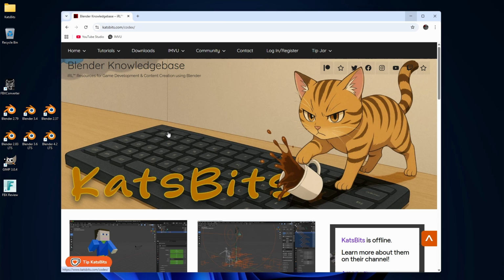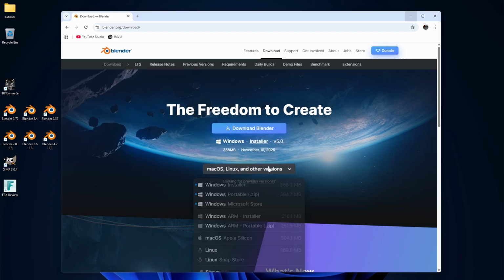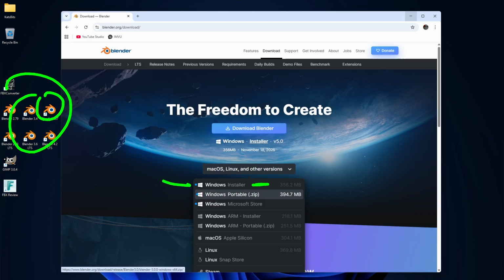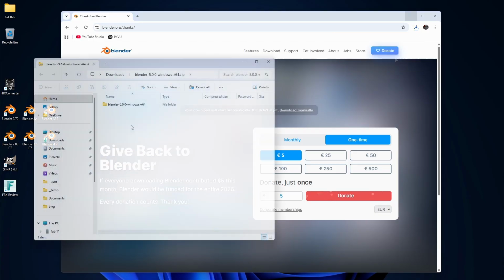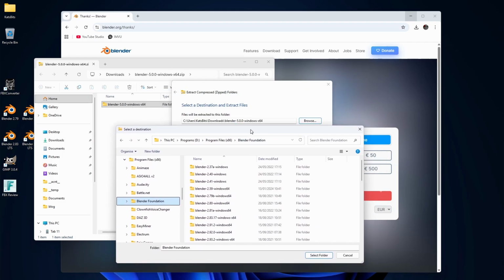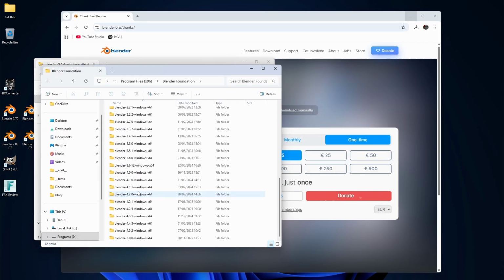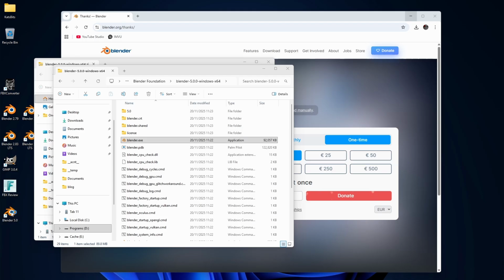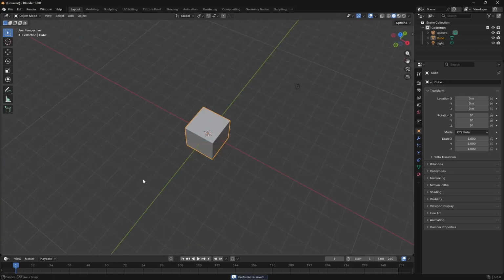Installing Blender 5.0 on Windows 11 PC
Quick look at installing Blender 5.x on Windows 11 (Desktop, Laptop or other device) - Windows 10 possible but update to Windows 11 recommended.